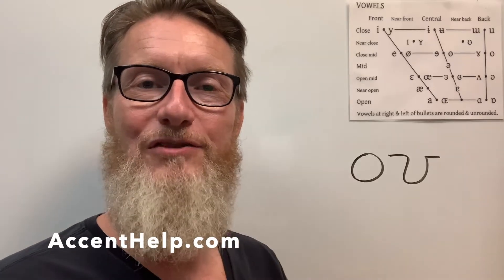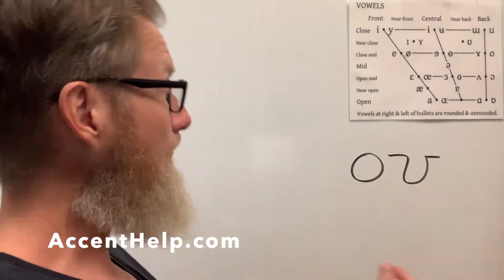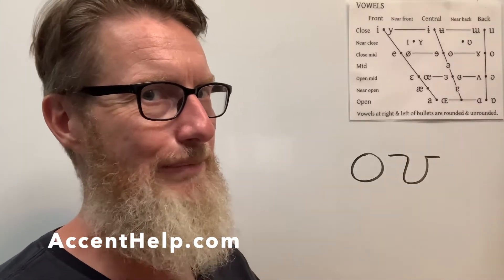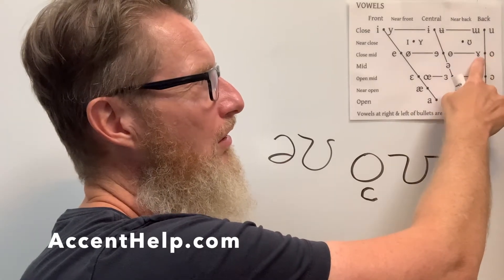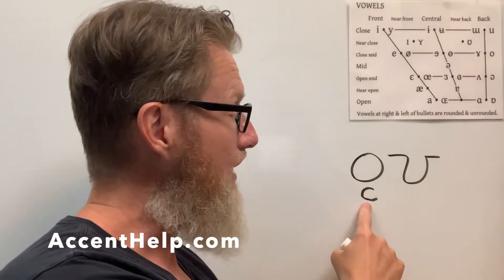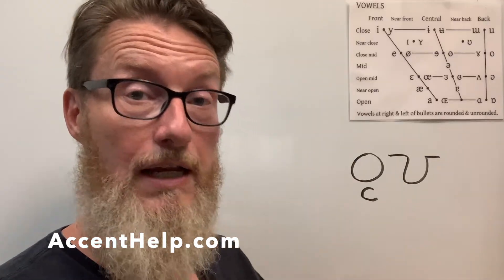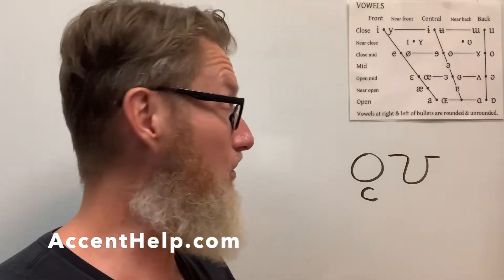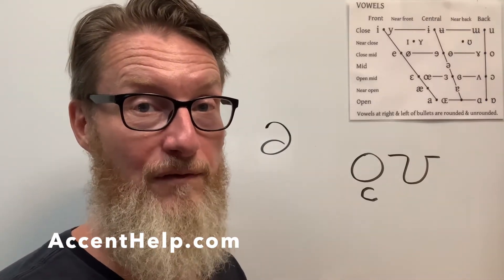Diphthongs #5: GOAT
Continuing the diphthong series with the GOAT diphthong, and how it occurs in many American accents, and in a variety of other accents around the world. If you'd like to dive into "Generican" and an introduction to phonetics, check out You can find materials for learning over 50 different accents from Jim